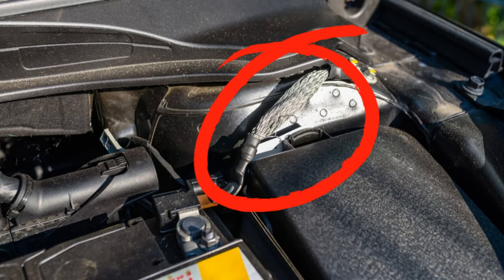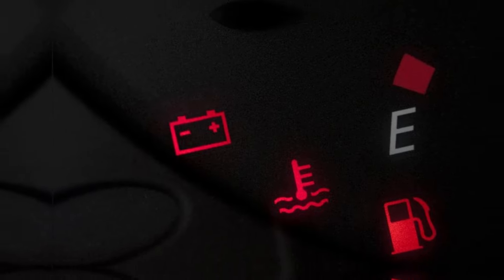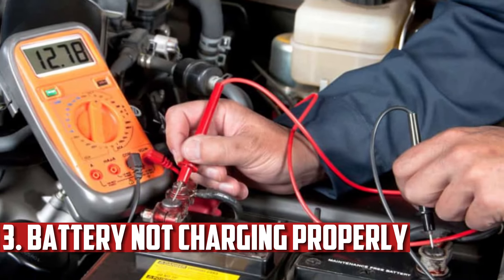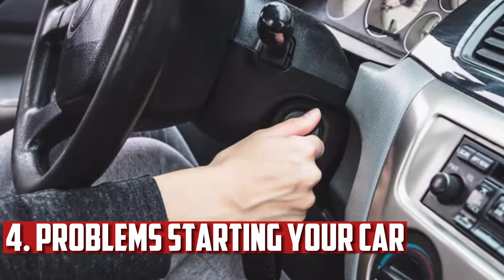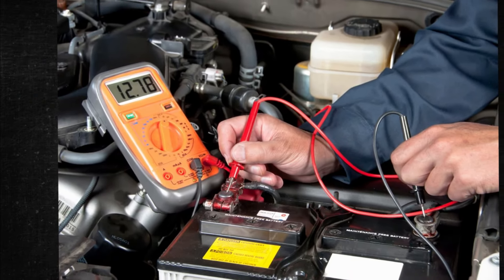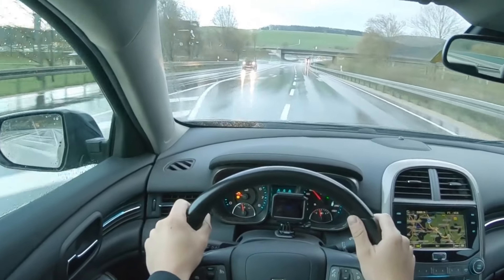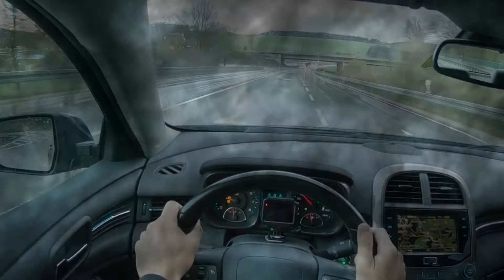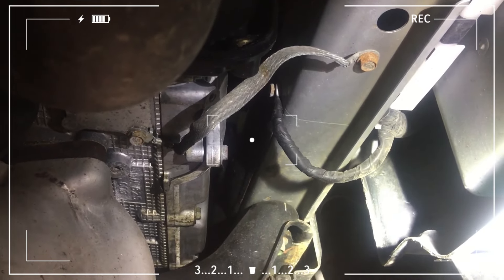6 Bad Engine Ground Strap Symptoms. How to Test a Ground Cable?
- Top Rated Multimeter

The ground strap - also known as negative battery cable - is a vital part that you may not know about. It can cause problems if it goes bad.

Tomecode:
00:00:00 - Intro
00:00:18 - Dashboard Warning Lights
00:00:48 - Flickering Headlights
00:01:14 - Battery Not Charging Properly
00:01:35 - Problems Starting Your Car
00:01:57 - Low Battery Voltage
00:02:15 - Various Strange Electric Problems
00:02:42 - How to Test?